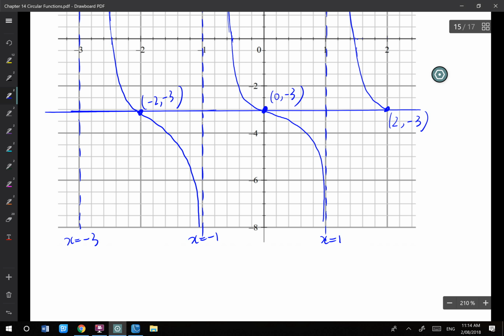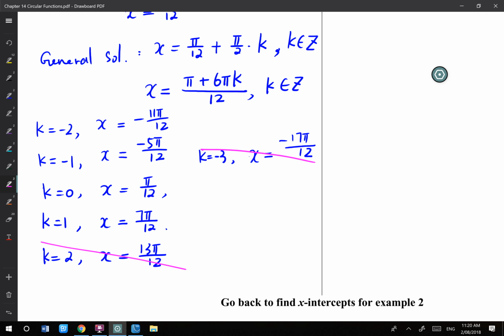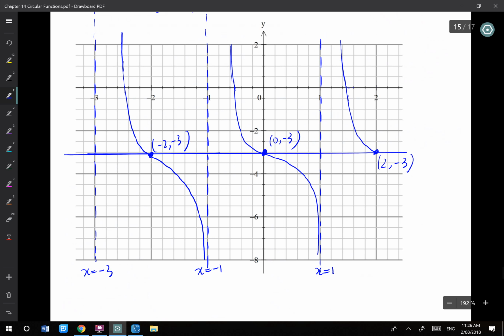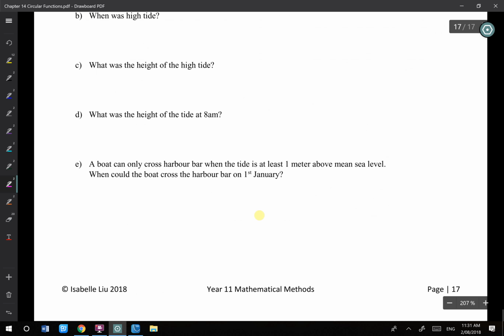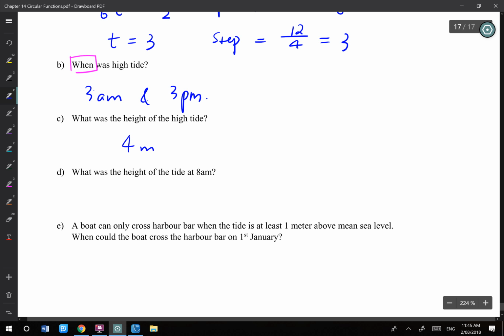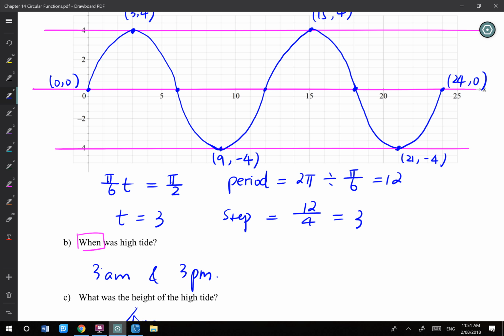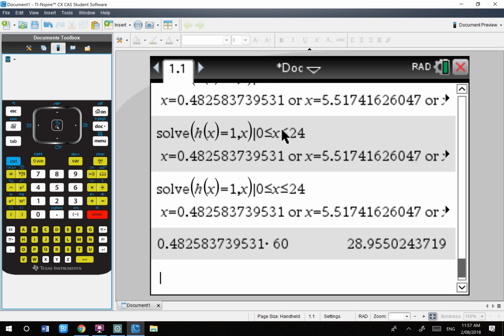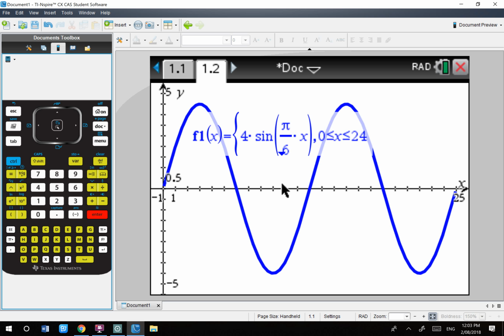Year 11 Circular fFunctions Part 8